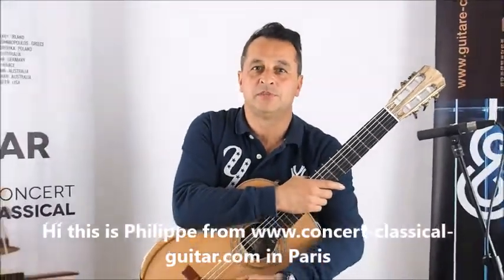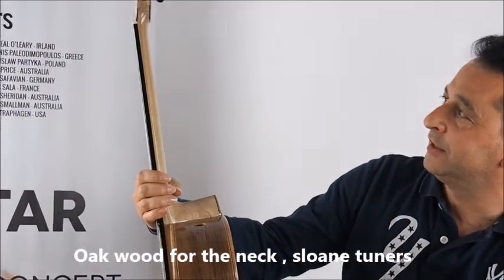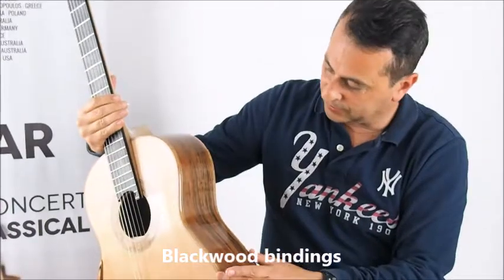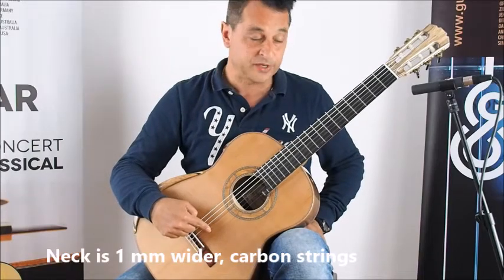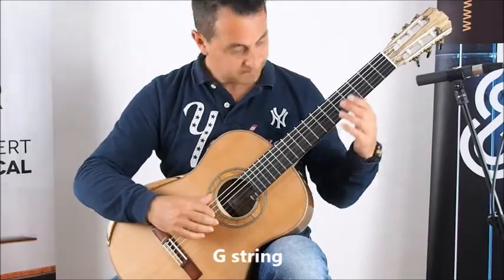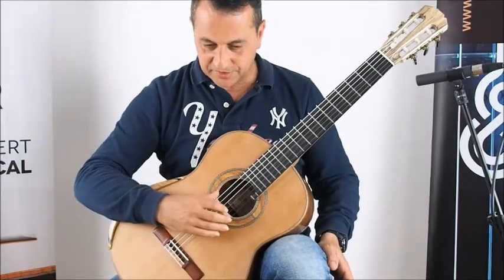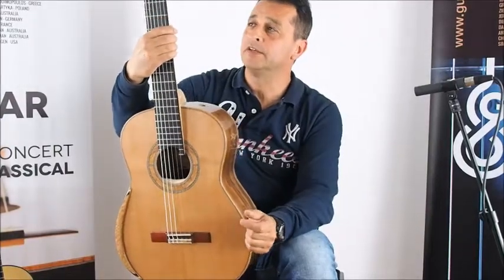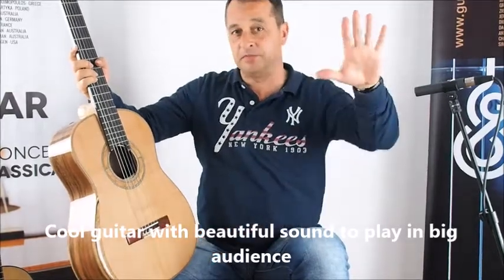Detailed review of a Paul Sheridan 2019 No 227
Luthier Paul Sheridan No. 227 2019
As usual this N° 227  from Paul Sheridan is beyond our expectations: a lattice classical guitar offering a huge fruity and round sound, big basses with a lot of colours. Among the best guitar we have ever had.